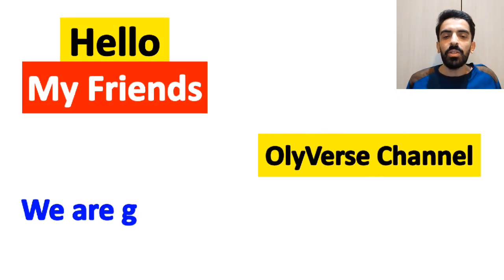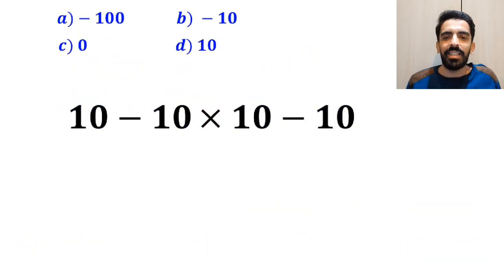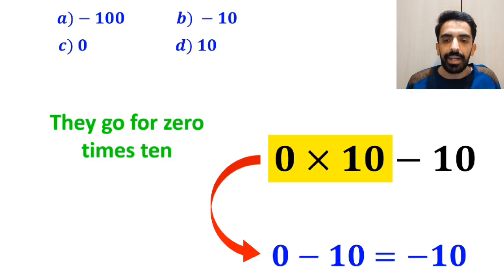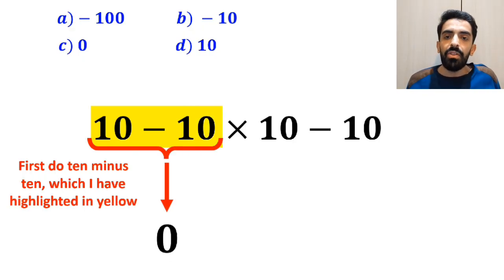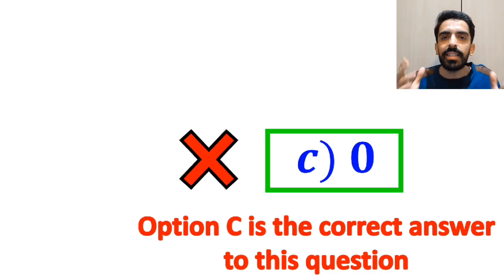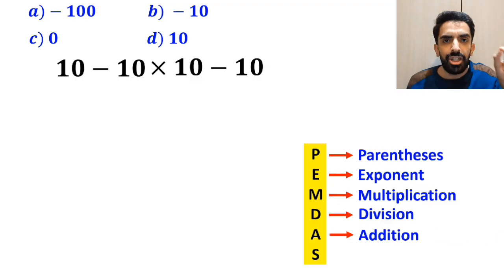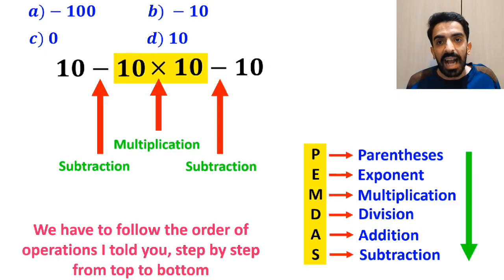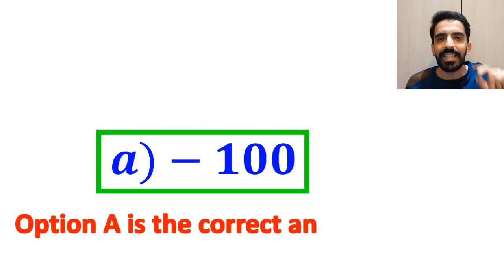Almost everyone gets this simple math question WRONG!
Get ready for a mind-twisting math challenge! 🔥
In this video, we’ll solve a tricky PEMDAS question step by step. Many people fall into the trap and pick the wrong answer—but by the end, you’ll know exactly how to handle it with confidence. ✨🧮

Watch carefully, try to solve it on your own first, and then check if you got it right!
Don’t forget to hit the 👍 like button, drop your thoughts in the 💬 comments, and make sure to 🔔 subscribe and share this video with your friends so they can test their skills too. 🚀